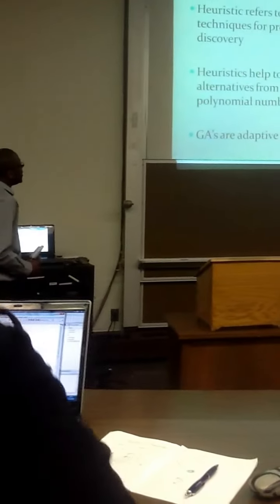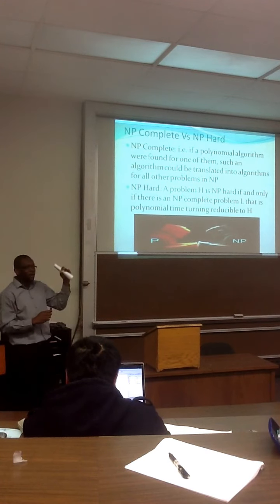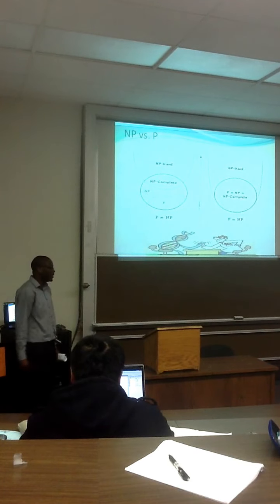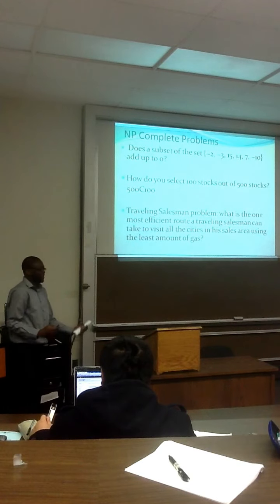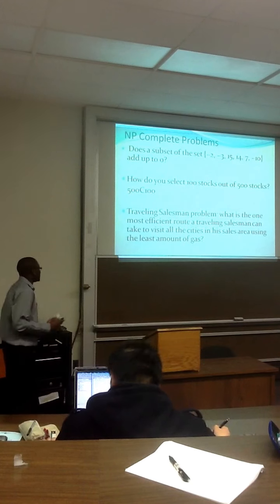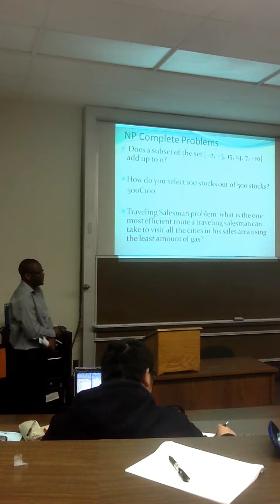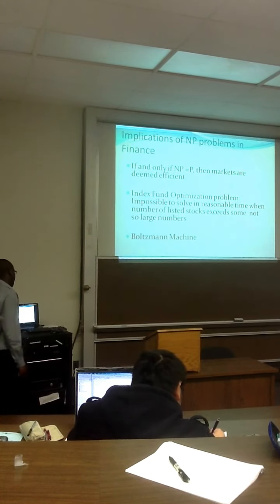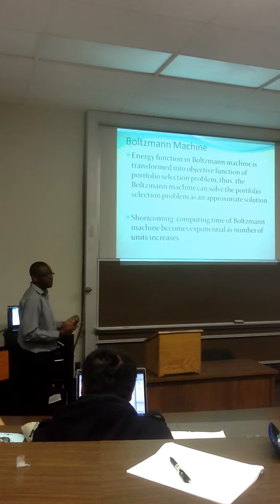NP Vs P genetic algorithm presentation financial engineering